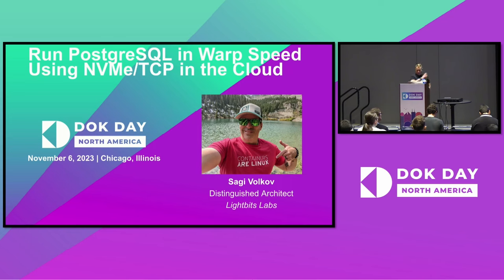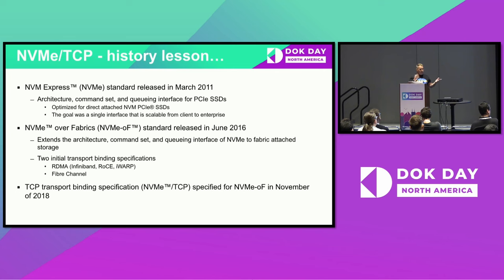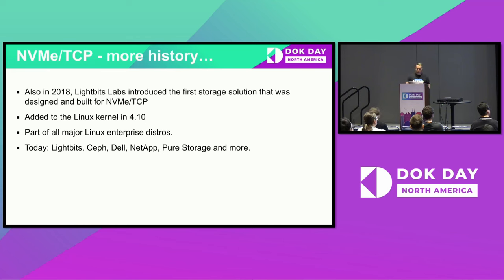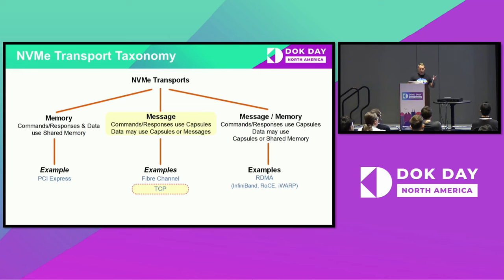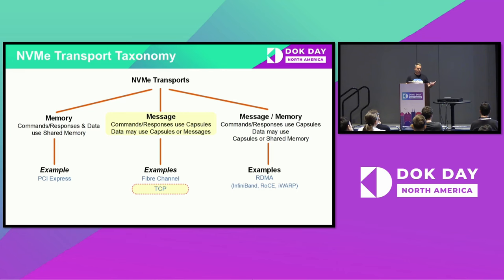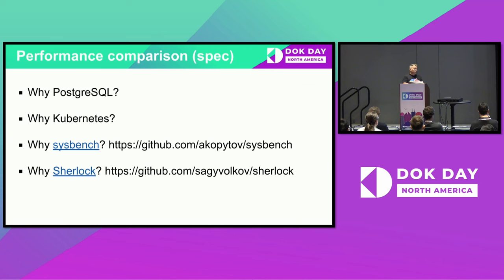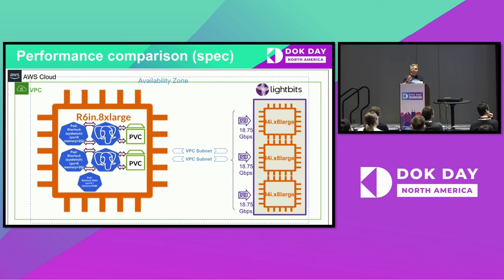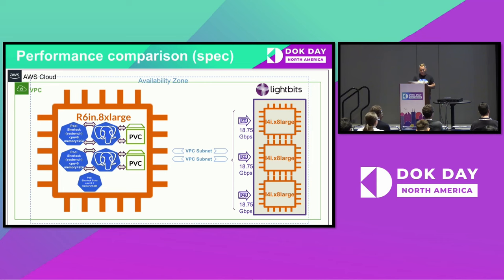Run PostgreSQL in Warp Speed Using NVMe/TCP in the Cloud - Sagi Volkov, Lightbits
PostgreSQL as a SQL engine can accommodate a very high-transaction rate, but as your data grows and the number of connections and queries increases, there is a challenge for the storage to keep up with the SQL engine.
To the rescue comes NVMe over TCP (or NVMe/TCP). Developed by Lightbits Labs in 2016 and donated to the Linux community, it is the next evaluation of using NVMe based storage over TCP Fabric. NVMe/TCP simplifies how you interact with remote NVMe devices (targets) and allows your PostgreSQL storage to consume fast storage very easily.
In this session I will explain the core concept of the NVMe/TCP protocol, current storage providers that can use it, how you can consume it in Kubernetes (super easy), and discuss the possibilities of using NVMe/TCP in the cloud.
The session will also include a performance comparison of a few storage that are available in AWS and even a live demo of how PostgreSQL can run super fast - warp speed fast - in AWS.